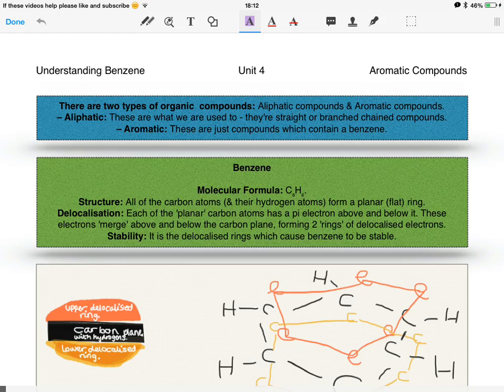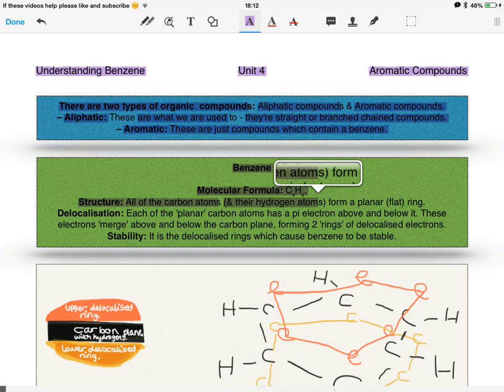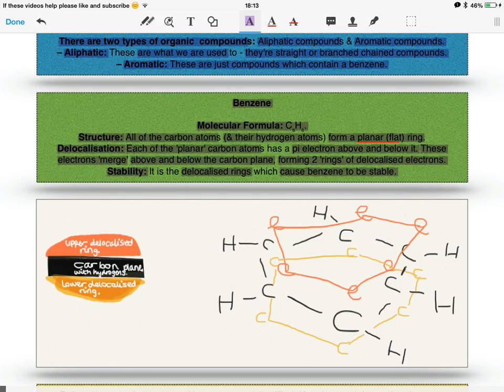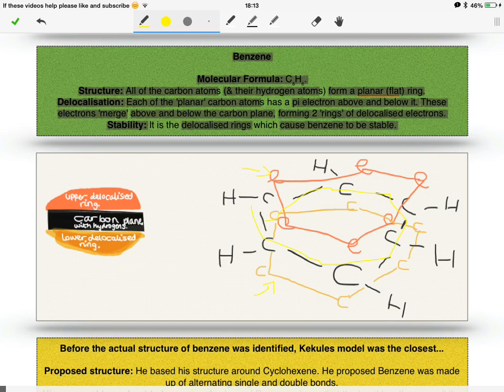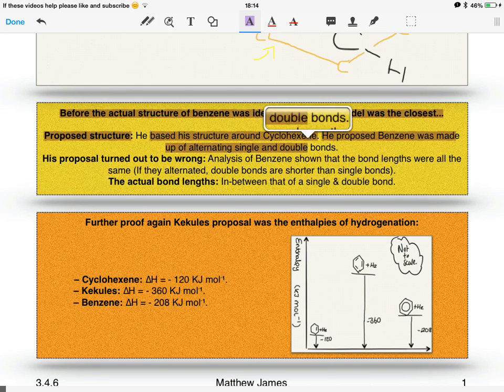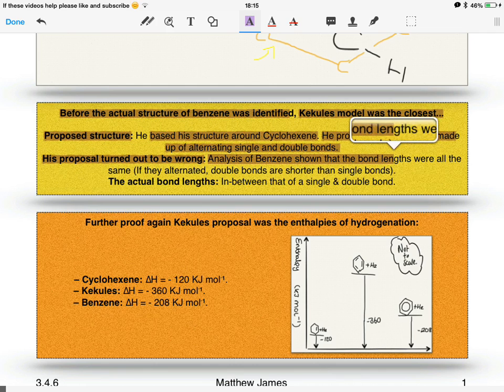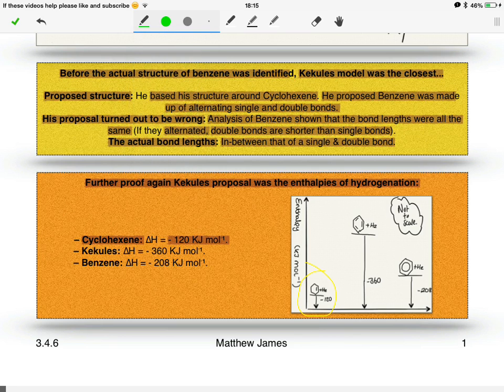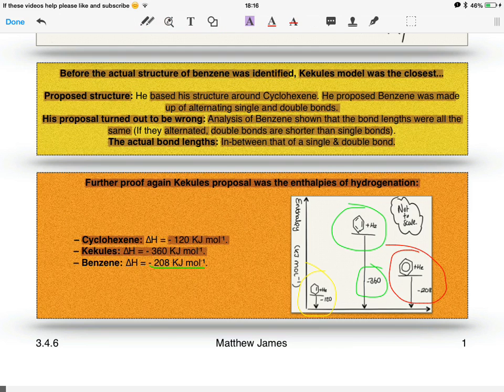3.4.6 - (1) Aromatic Chemistry - Understanding Benzene - AQA A-level Chemistry - Unit 4